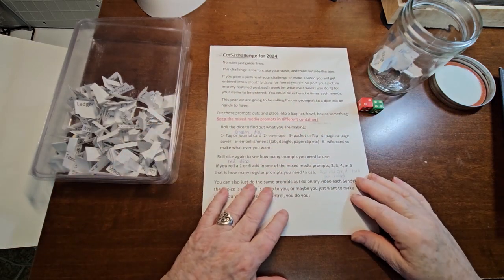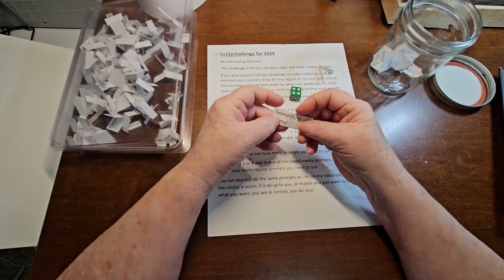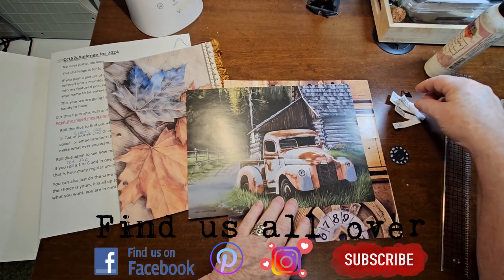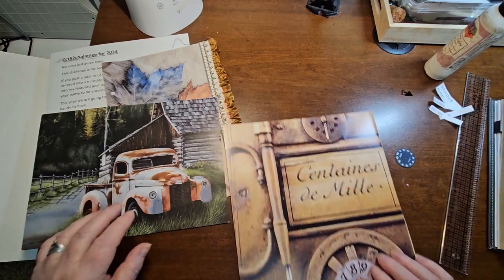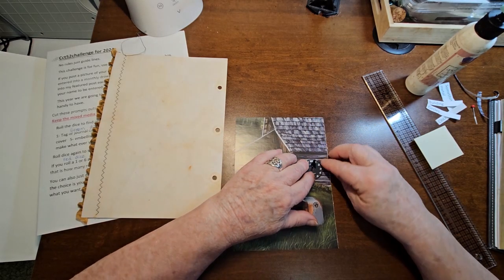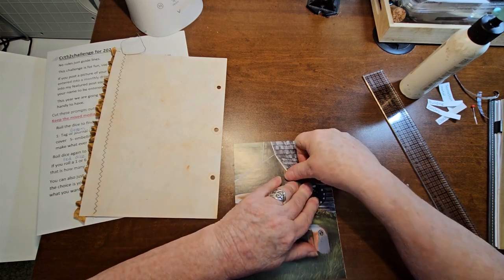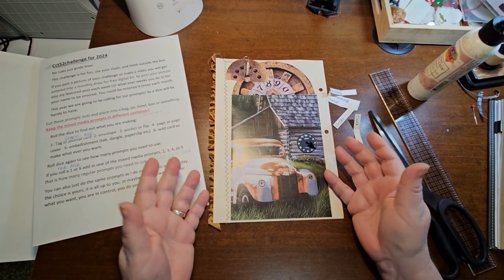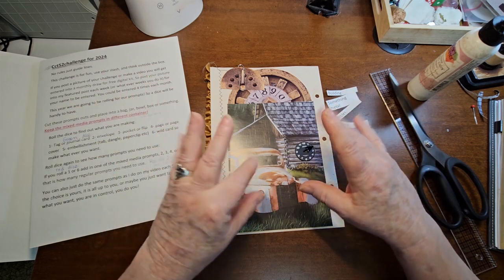another week is here! cct52challenge week 21 for 2024!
Hello everyone, another week is here! cct52challenge week 21 for 2024!
No rules, just guide lines! This challenge is about using some dice to roll for your projects, or you can just follow along with the prompts I roll. You can do this challenge anytime you like. If you post a picture in my post in the facebook group then you will be entered to win a free digital kit. Once a month I will do a draw from the picture that were posted during the month. If you want to take part on youtube then please let me know and I would be happy to add a link into the video description for you.